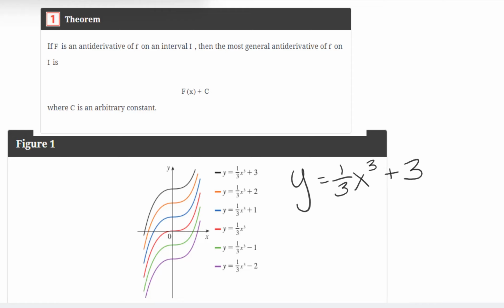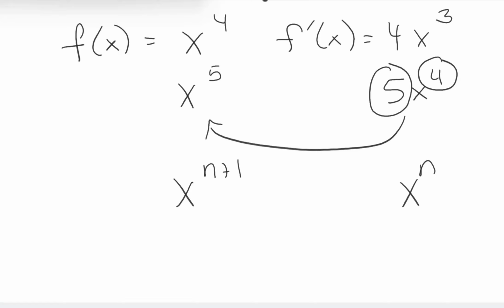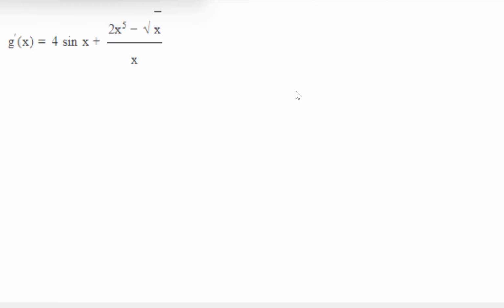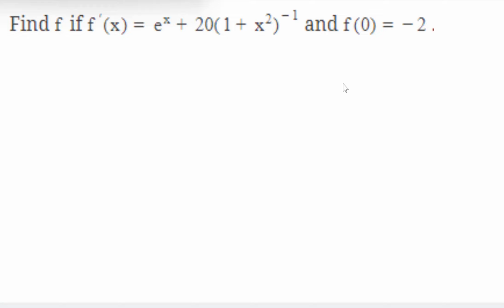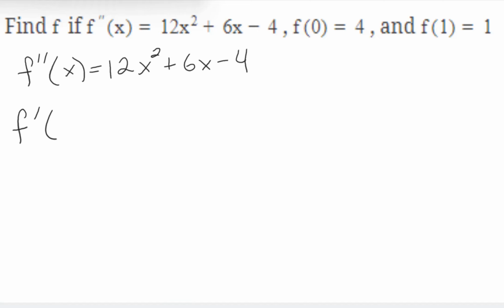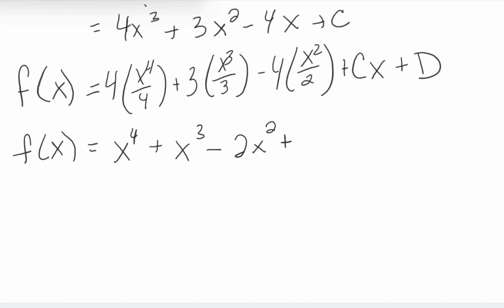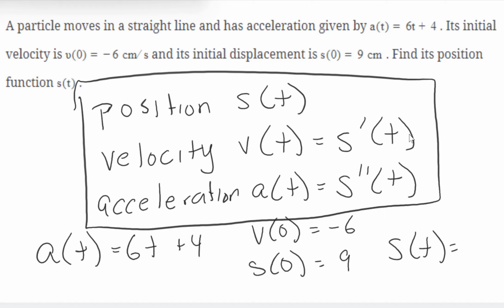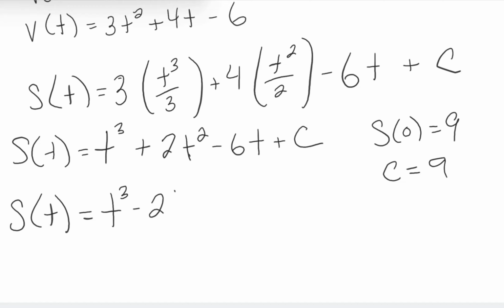Calc 1 Class 11-29 Section 4-9